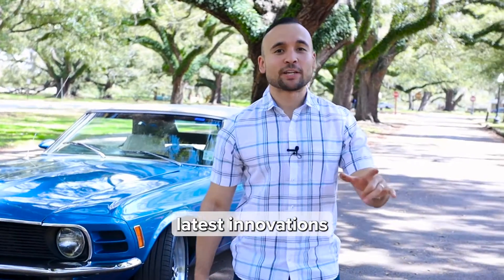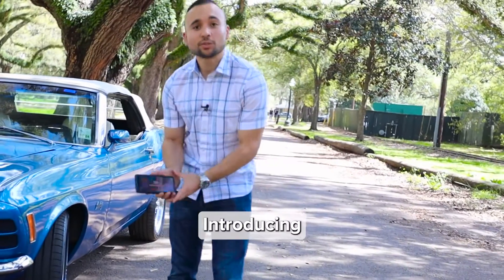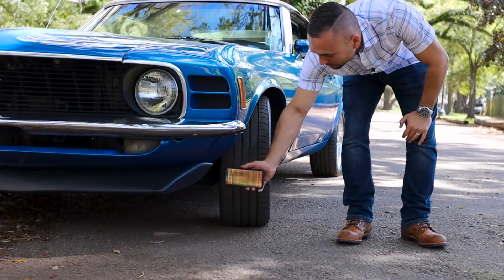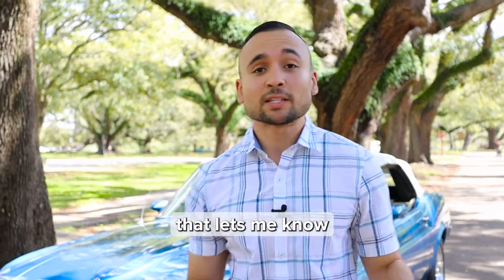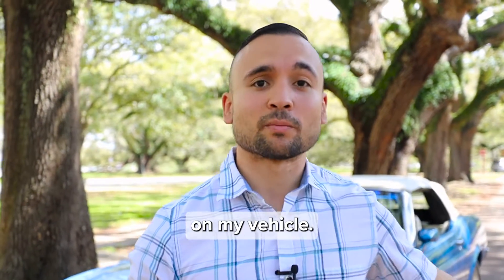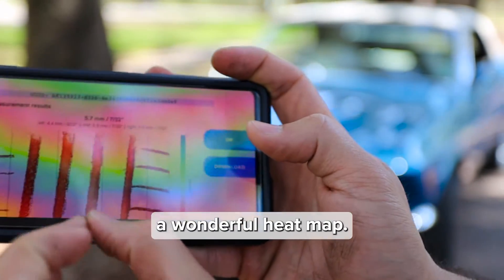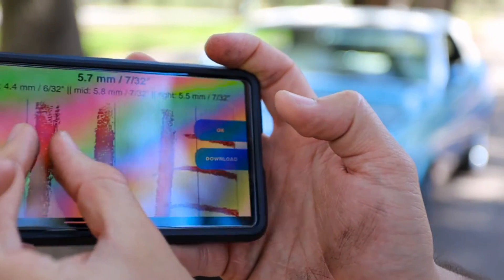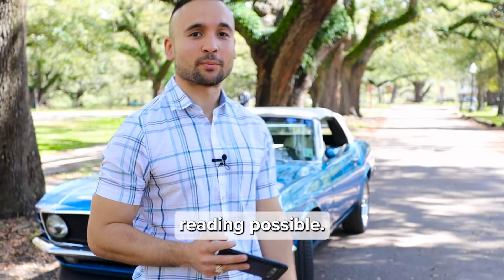Reading Tire Tread with AI using Mobile Phones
Did you know that AI can help you to read the tread depth of your tires using nothing more than the phone in your pocket. Watch how we can scan this 1970 Mustang tire tread depth in a few short seconds using an iPhone.